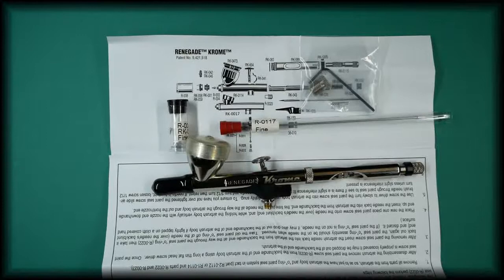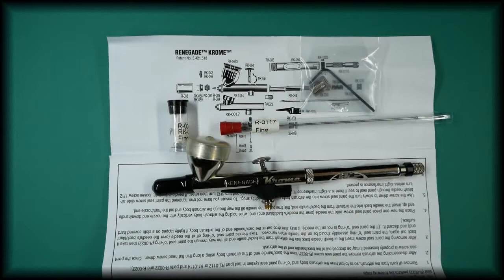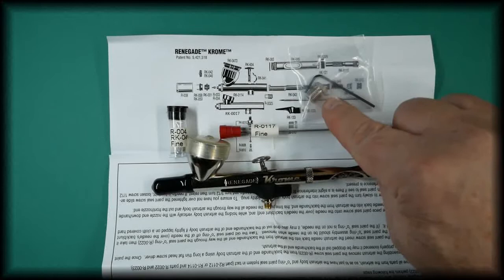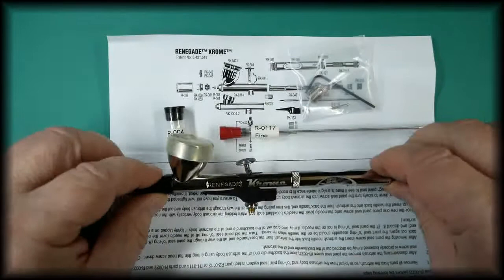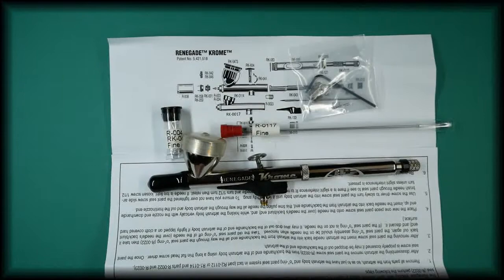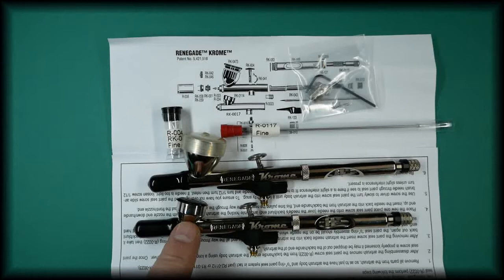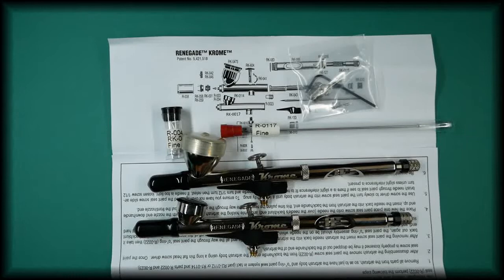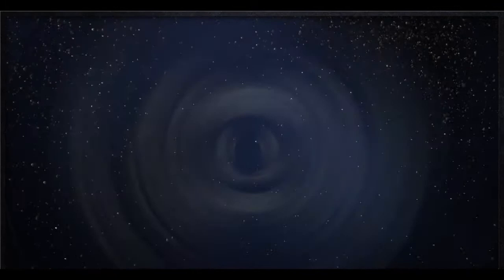BADGER Airbrush Krome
BADGER KROME and KROME JET AIRBRUSH 0.2 set up detail airbrush
The “Krome 2 in 1” RK-1 Airbrush. Designed by pros for professional results, Badger’s bright new gravity feed Krome airbrush outshines other detail airbrushes It features a “glide coat” finished trigger and rocker lever for a friction free trigger stroke.
The Krome’s -Inch softer-Inch trigger tension allows for greater detail triggering control, and the micrometer trigger stop setting allows the user to set and reference spray patterns to 1/1000 of an inch (millimeter). An ergonomic under body finger rest was added for greater comfort during prolonged detail finishing sessions.
The “Krome 2 in 1” RK-1 Airbrush Kit includes an ultra-fine Krome airbrush with a 3/8-ounce. mounted colour cup, an additional fine tip, fine spray regulator, and fine needle; packaged in a sturdy storage case.
Features
Double Action
Paint flow adjustment.
0.21mm nozzle fitted.
0.33mm Needle/Nozzle spear Set Up.
"Tensionsense" ultra responsive trigger stability control system.
"Stopset" accu-precision trigger setting mode .
Exact taper fit, non-thread micro-precise paint tips.
"Pointperfect" carbide polished needle micrology .
"Smartcenter" nozzle technology with a patented "guide and hold" assembly design that ensures perfect paint tip centering for tighter line production.
Trigger and back lever have  been treated with Glide-Coat which gives an incredibly smooth trigger action

All parts for the Badger Krome airbrush can be purchased from our store in the UK

Badger Krome airbrush badger Krome spare parts # badger airbrush UK